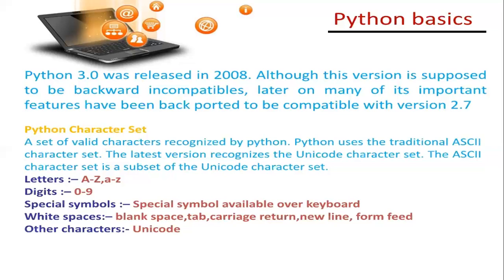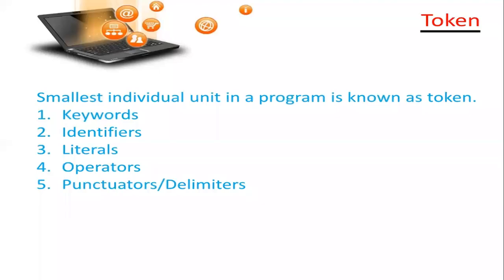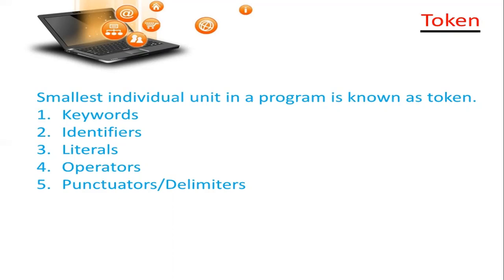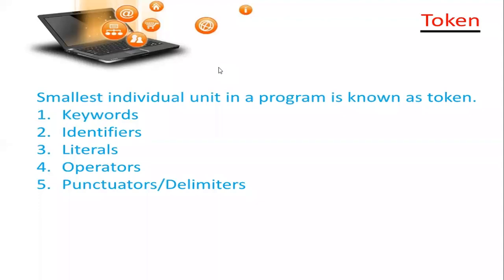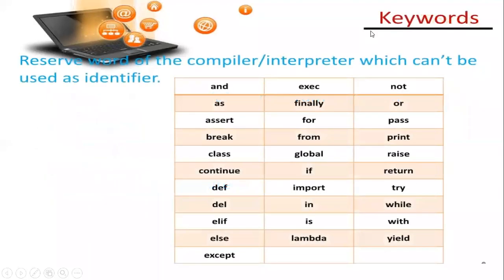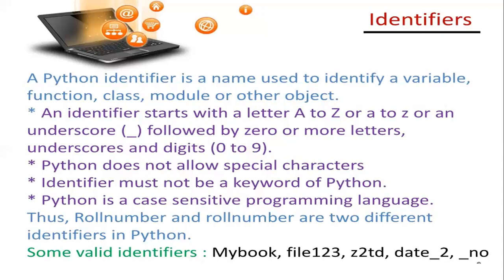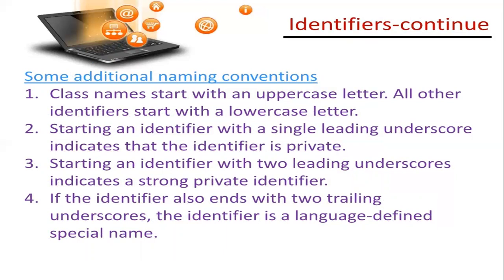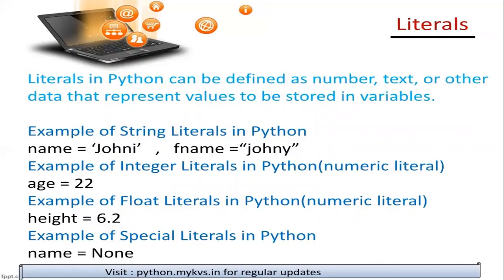python part 1